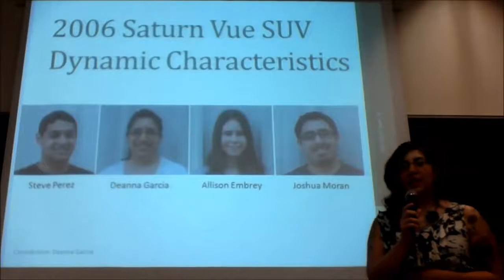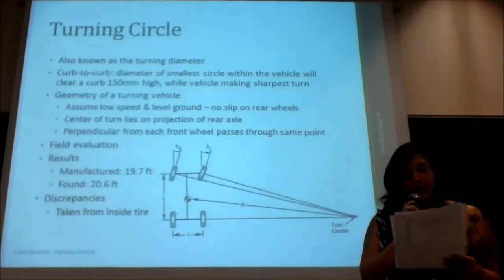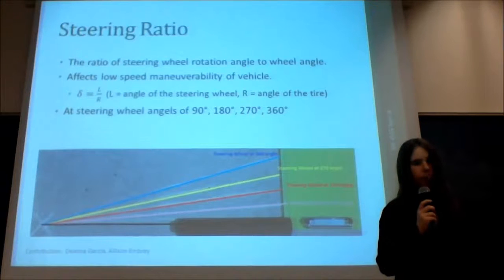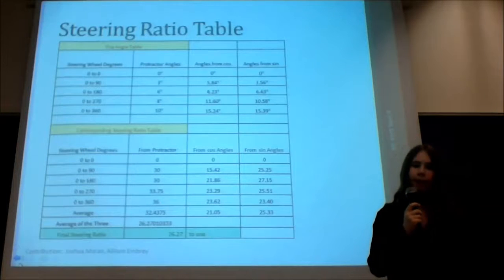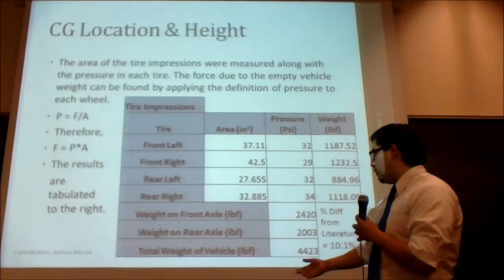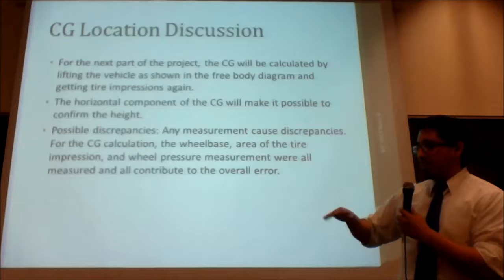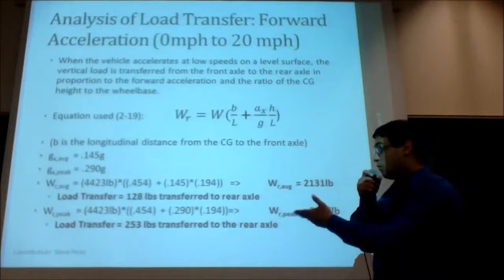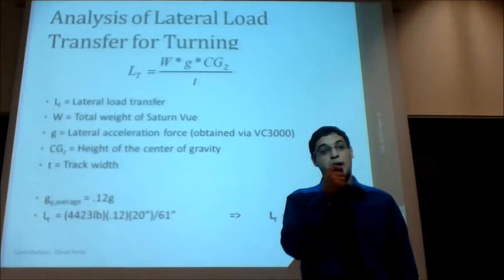Project 2 VC3000 Video3 - AVD ME4553.001